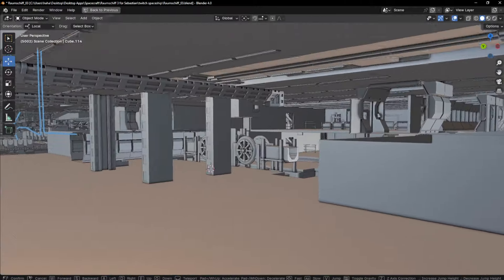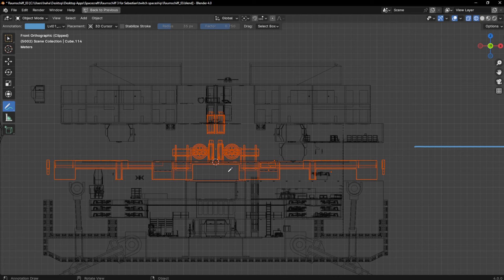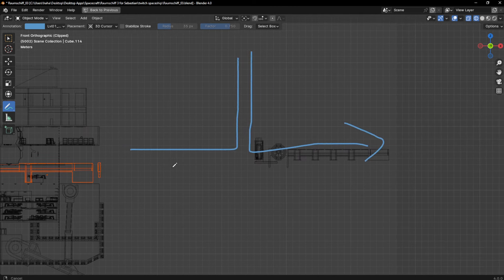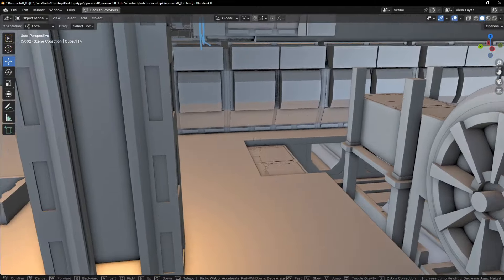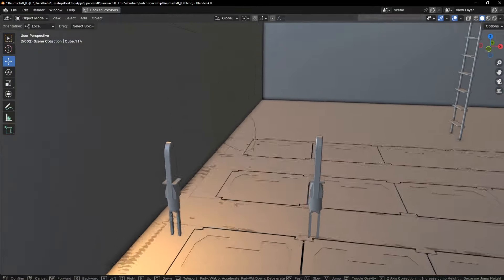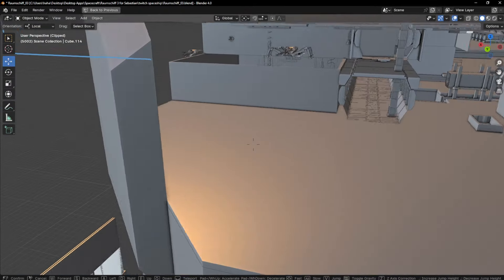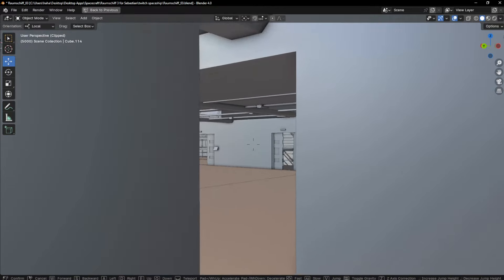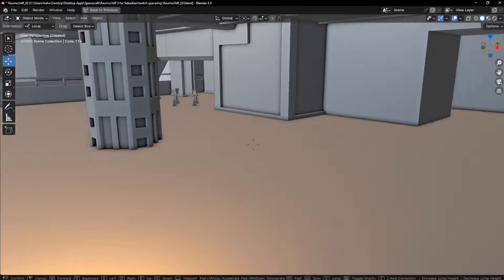Rescue capsule integration - Blender VR spacecraft spaceship game map space travel engineer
Welcome to my little Game Map /
Metaverse fun Project /
Virtual Environment

...but it's just fun ;)

I tinker/modeling a Map in Blender for
VR - Virtual Reality
AR - Augmented Reality
Let's see how far I can get!

Support options...

Again so many rarely used words - I hope my pronunciation is ok ;)

Hey folks,
this is the area where the escape capsule ramp is integrated. I solved
the problem with the obstacle on the entire level by moving everything
to the bottom and integrating another adapter. The two levels above need
the space. This is the old lower part, the new one has the advantage that
there is a path in the middle. This means the lower front part can be
reached. This is the area where the object repair devices should go.

Finally the escape capsule component has a fixed place, the mechanical
part is in the middle, you also have access to the adapters. There is
space on both sides to enclose this room with corridors and to make the
front part accessible. On both sides there is a kind of buffer where the
capsules can be temporarily stored and you can access them. It is clear
that if you have lost, you have to be able to choose the best time to
escape. Especially since we are at the front and we are facing the enemy
here.
Before I can divide the team area exactly, I first have to take care
of the exact position of the outer shell. But the free area is getting
smaller and smaller. Nevertheless, the outer shell is important and the
object repair equipment still has to go in. On the other hand, I wanted
to build something where the crew members could craft things with direct
access to the front exit. On the side is the access to the flyers,
perhaps there should be something military in the open area. Let's have